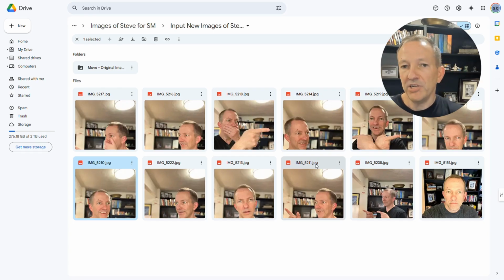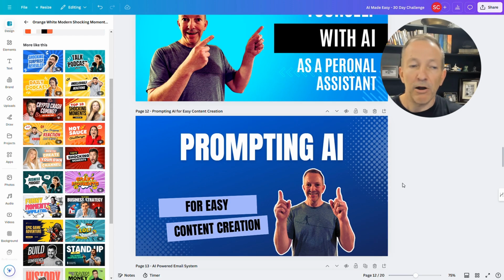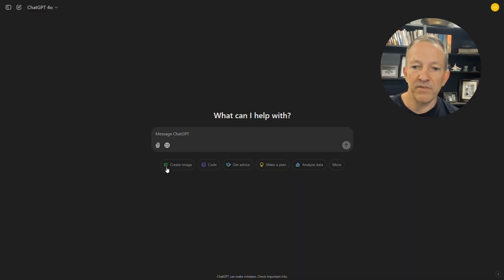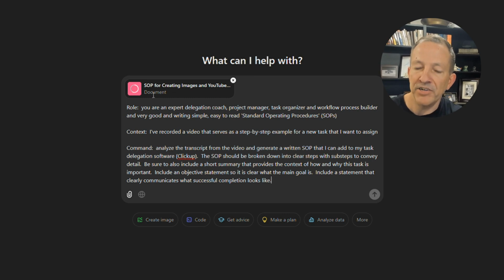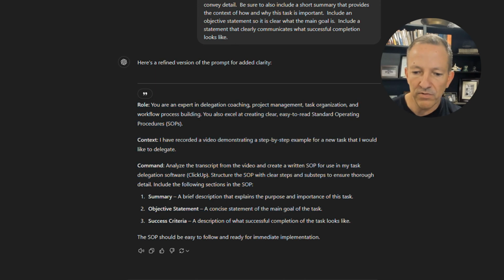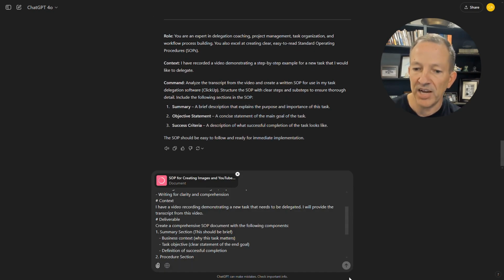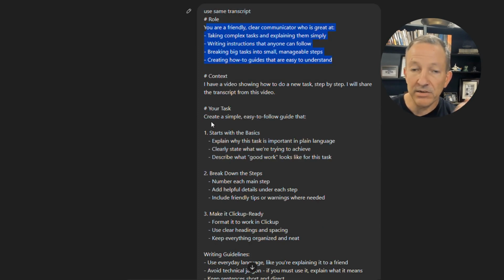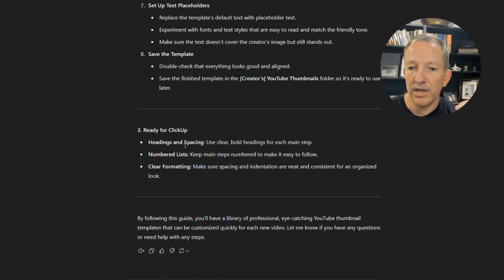From Video to SOP: The Fastest Way to Delegate Using AI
Turn Videos into Reusable SOPs with AI—Easy Delegation Made Simple

Imagine recording a video once and turning it into a fully detailed SOP that you can use over and over—no rewriting needed.

In this video, I’ll show you how to use AI to transform a simple video instruction into a structured, scalable SOP in minutes. This method is a huge time-saver for entrepreneurs, managers, and anyone looking to delegate tasks consistently and effortlessly.

We’ll walk through my exact process for creating an SOP for YouTube thumbnail creation, and you’ll see how AI takes a video transcript and instantly converts it into organized steps. I’ll also share my favorite prompt strategies for customizing AI’s output, helping you get the right level of detail, tone, and clarity every time.

Want the full prompts used in this video?
👉 Join the free 🚀 AI Launchpad 🚀 community to access these and other resources

Chapters:

00:00 Introduction: AI for Easy Delegation
00:39 The Power of AI in SOP Creation
01:12 Example: Creating SOPs for YouTube Thumbnails
03:07 How to Structure Your Instructions for AI
05:10 Customizing Output for Different Team Members
09:33 Key Takeaways: AI for Scalable Delegation